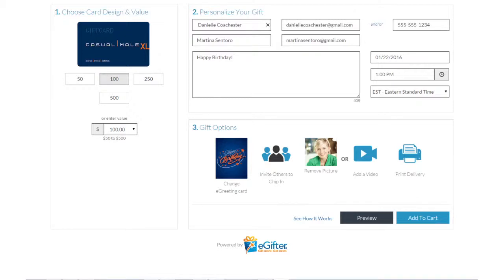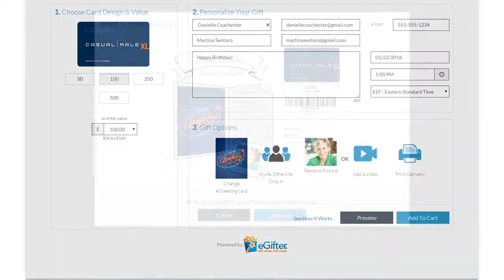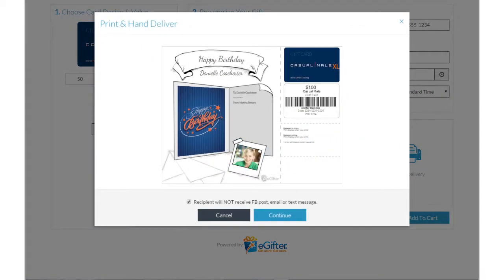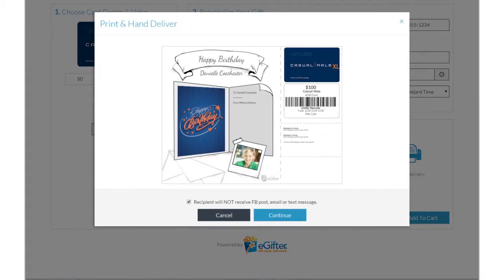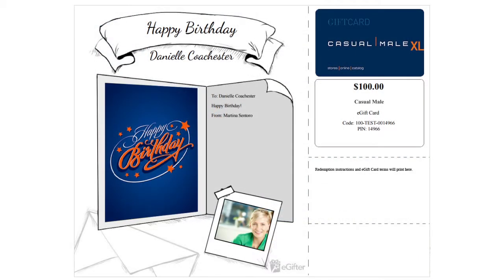How to print and hand deliver a Casual Male Gift Card to a friend.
How to print and hand deliver a Casual Male Gift Card to a friend. for more information.